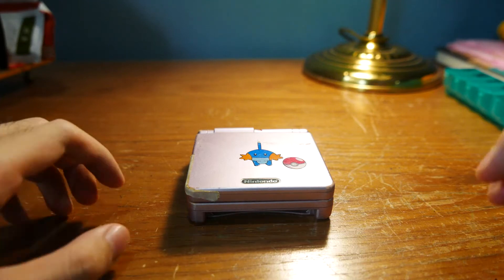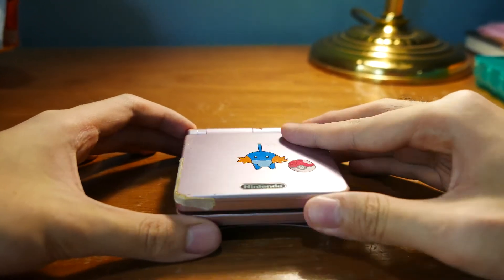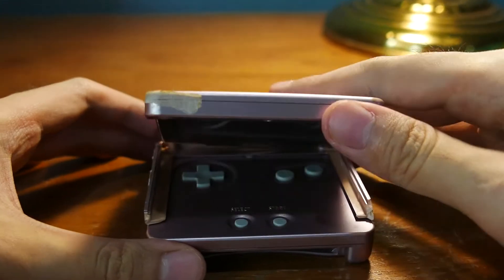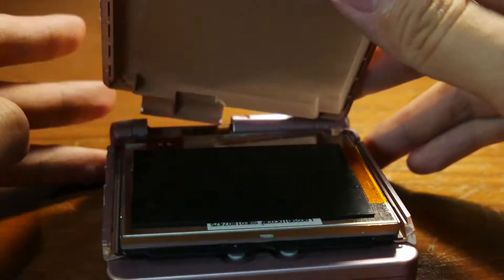Vlog 1: Game Boy Advance SP Shell Swap 100% Clean and Professional (No Lie)